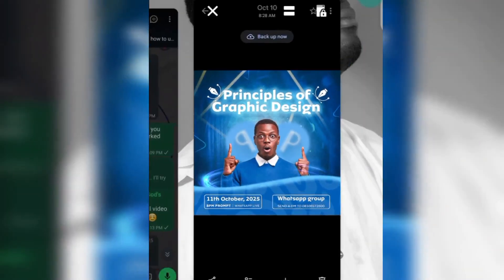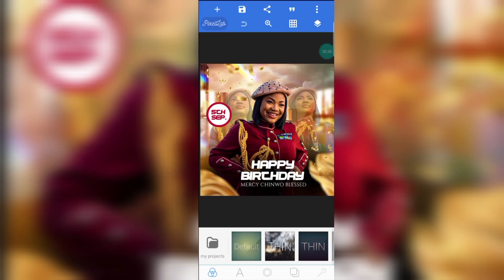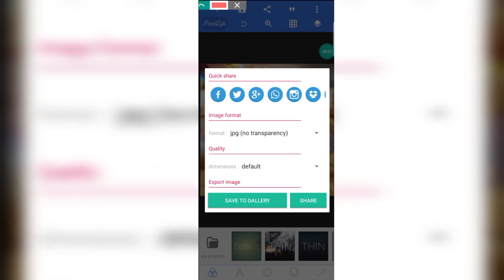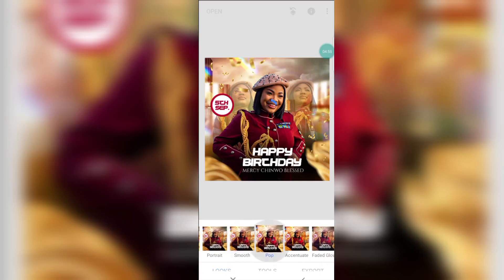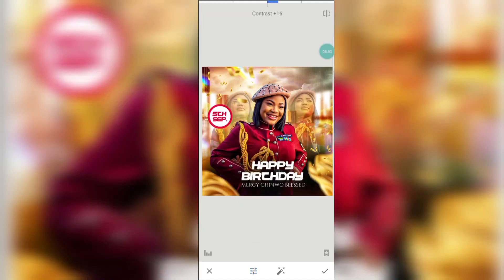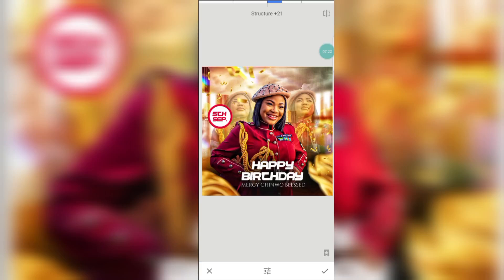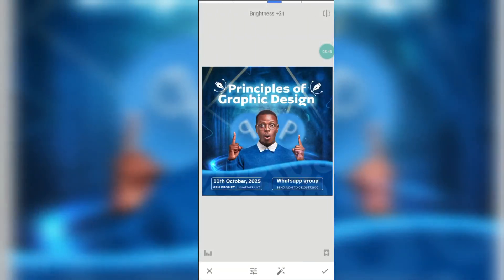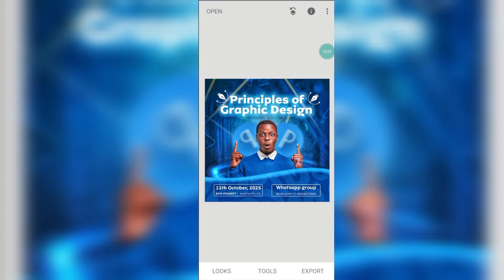How to Edit Photos Like a Pro Using Snapseed | Full Tutorial for Beginners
‎📱 Edit Photos Like a Pro with Snapseed!
‎Learn step-by-step how to use Snapseed to transform your photos right on your phone. This quick tutorial covers all the basic tools, filters, and editing tricks you need to make your pictures stand out.
‎💡 In this video, you’ll learn:
‎How to use Snapseed tools effectively
‎Simple photo enhancement techniques
‎Pro tips for color, contrast, and brightness
‎How to export high-quality images